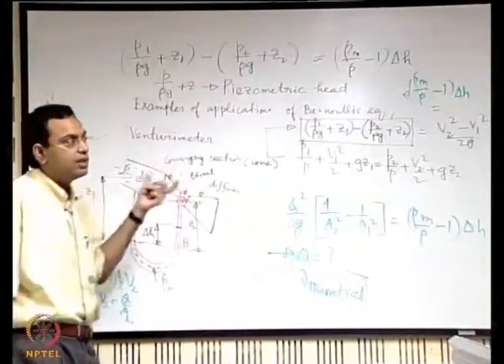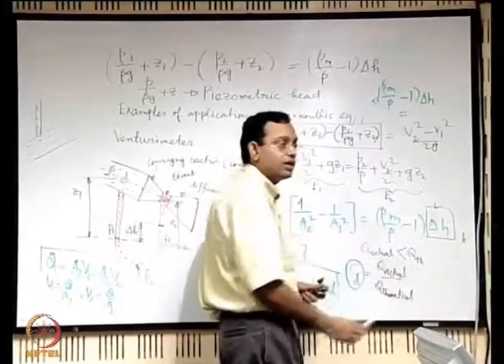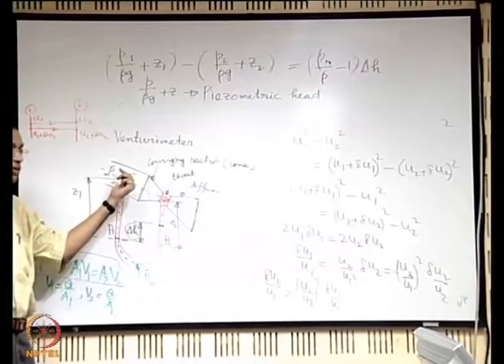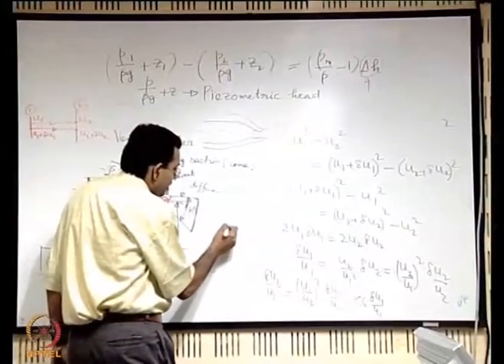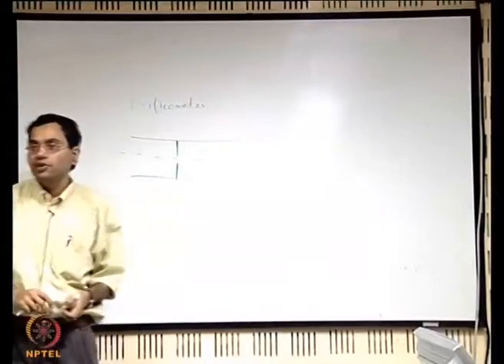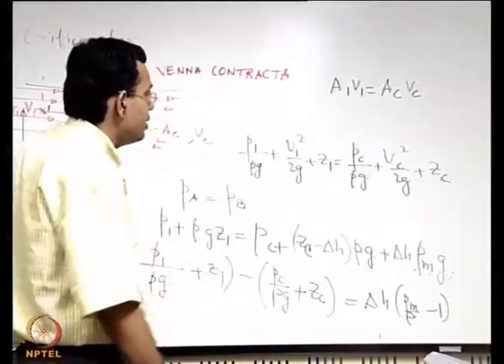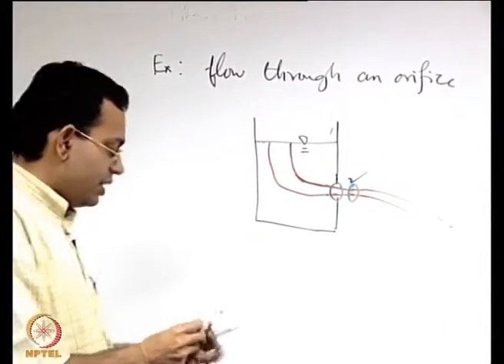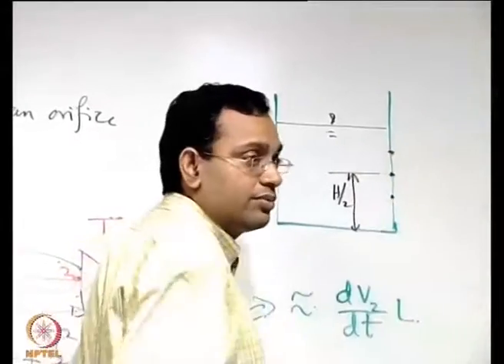Dynamics of Inviscid Flows ( Contd.)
Subject:Mechanical Engineering
Courses:Introduction to Fluid Mechanics and Fluid Engineering